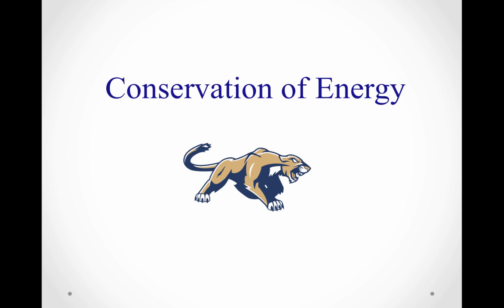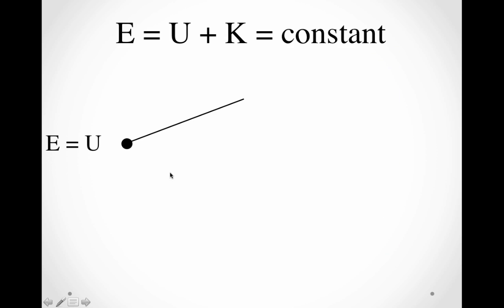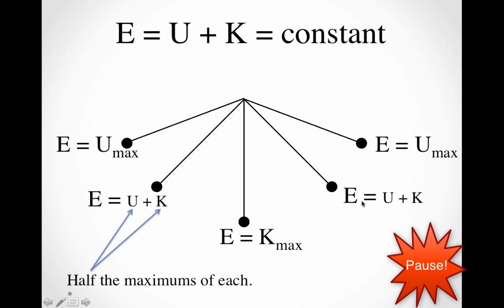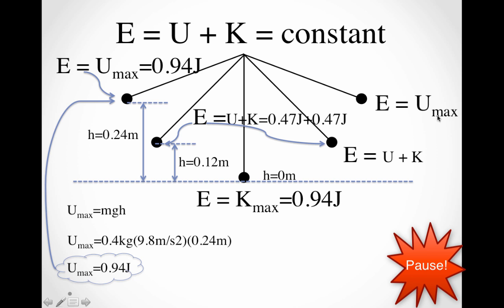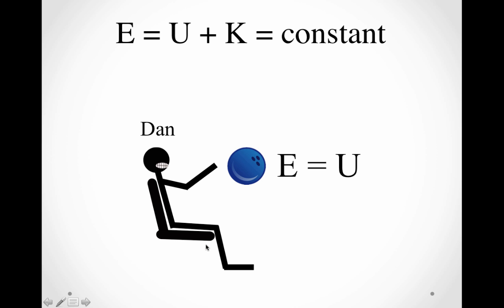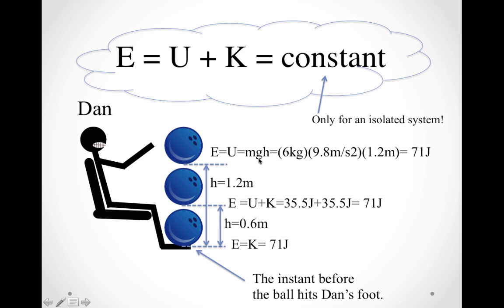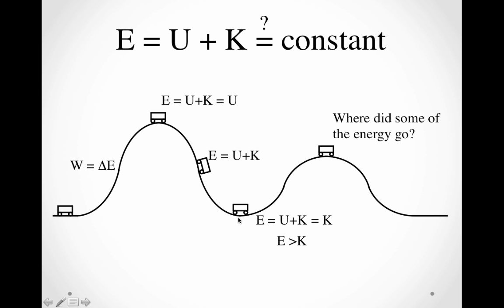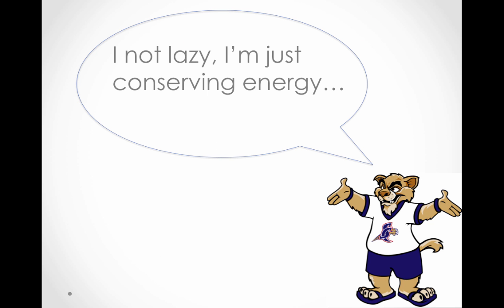Conservation of Energy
A look at conservation of energy in conservative systems.

Table of Contents:

00:02 - Will it go forever?
00:03 - Will it go forever?
00:03 - Will it go forever?
00:03 - Will it go forever?
00:03 - Will it go forever?
00:03 - Will it go forever?
00:04 - Will it go forever?
00:04 - Will it go forever?
00:04 - Will it go forever?
00:04 - Will it go forever?
00:05 - Will it go forever?
00:05 - Will it go forever?
00:05 - Will it go forever?
00:05 - Will it go forever?
00:06 - Will it go forever?
00:06 - Will it go forever?
00:06 - Will it go forever?
00:06 - Will it go forever?
00:06 - Will it go forever?
00:07 - Will it go forever?
00:07 - Will it go forever?
00:07 - Will it go forever?
00:08 - Will it go forever?
00:08 - Will it go forever?
00:08 - Will it go forever?
00:11 - Will it go forever?
00:11 - Will it go forever?
00:11 - Will it go forever?
00:11 - Will it go forever?
00:11 - Will it go forever?
00:12 - Will it go forever?
00:12 - Will it go forever?
00:12 - Will it go forever?
00:12 - Will it go forever?
00:13 - Will it go forever?
00:13 - Will it go forever?
00:13 - Will it go forever?
00:16 - Conservation of Energy
13:58 - James Prescott Joule